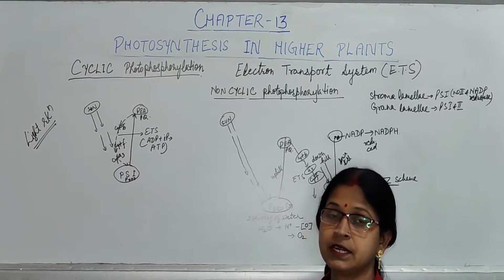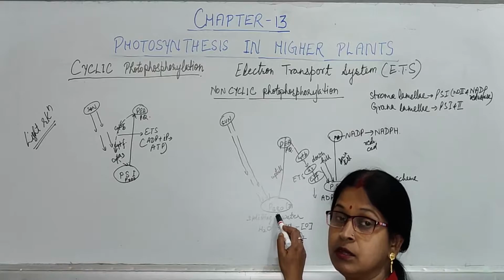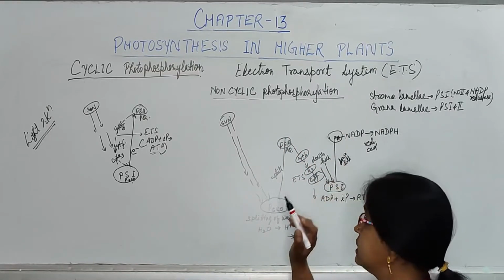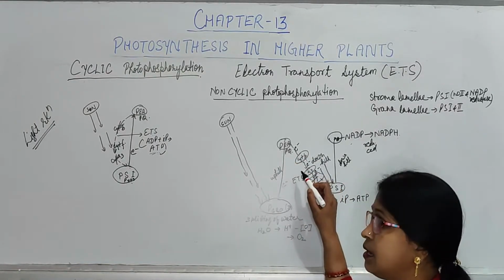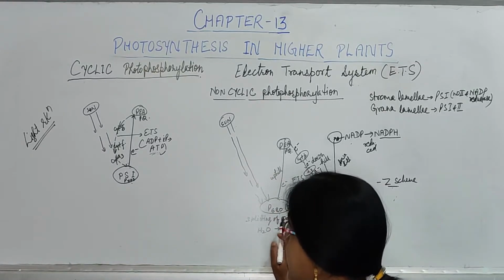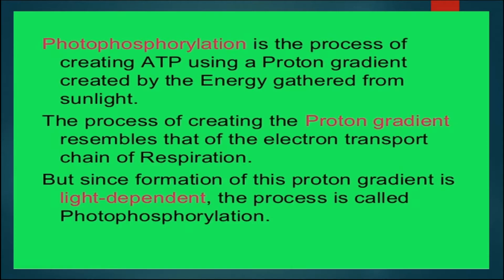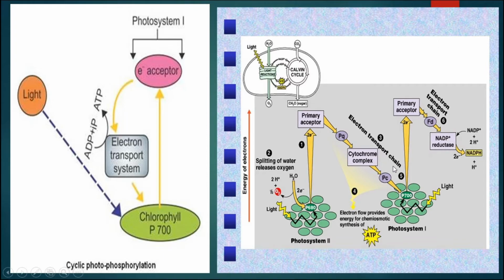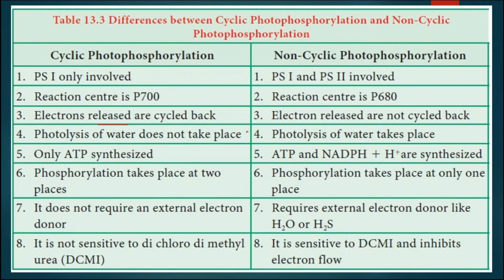|| Chapter13 |Part 2| Cyclic and Non cyclic photophosphorylation ||